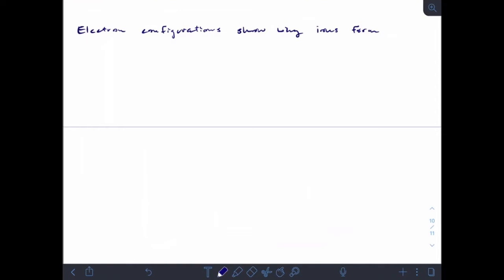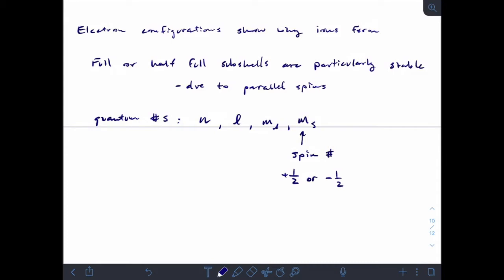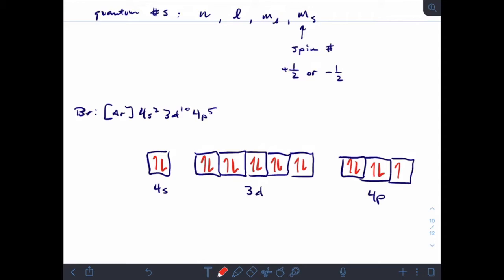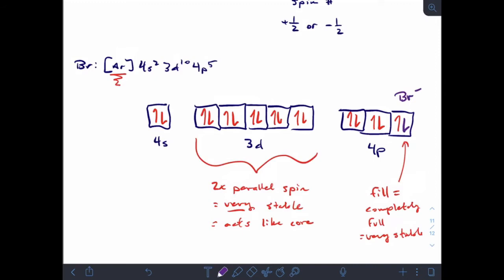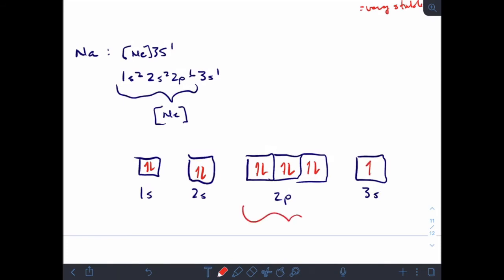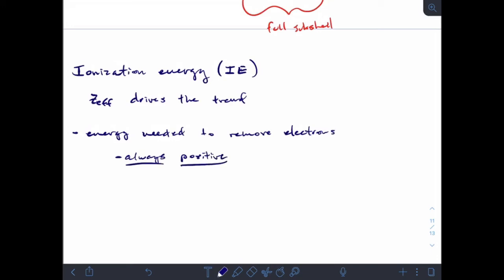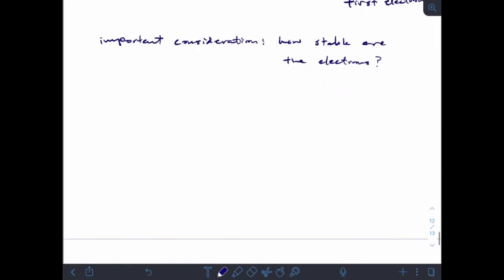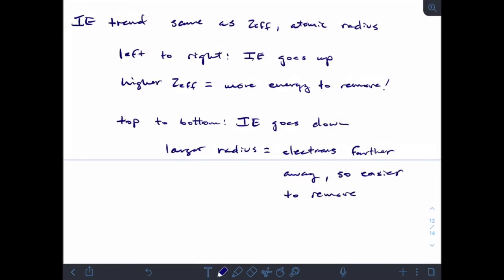Chem115 Ch 8 lecture video 5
Reasons for certain ions and ionization energy trends